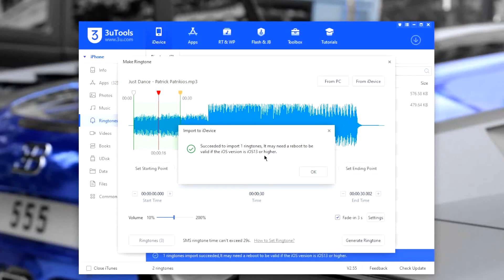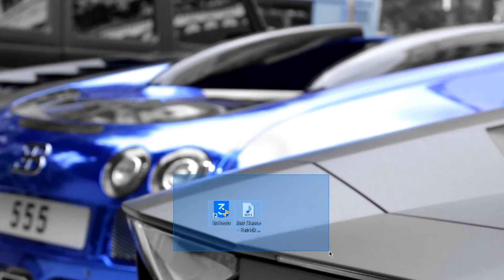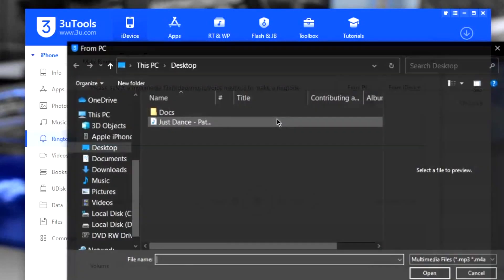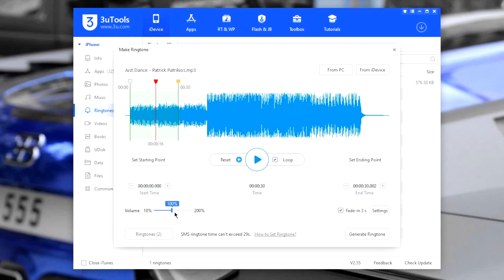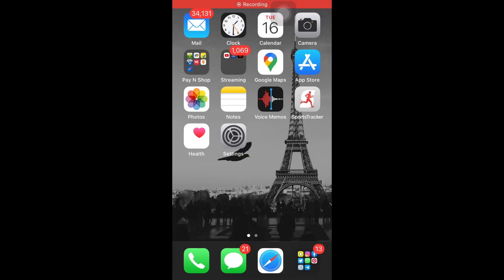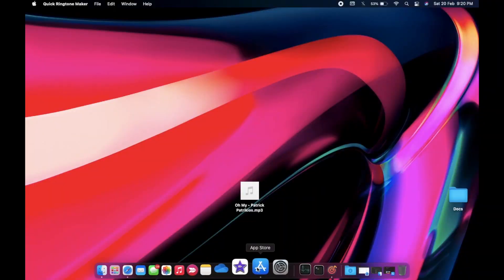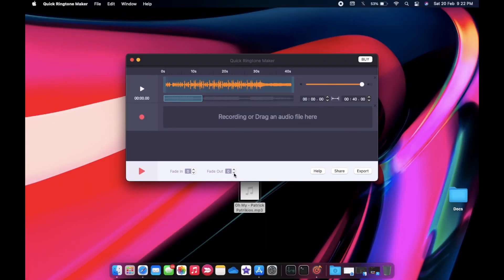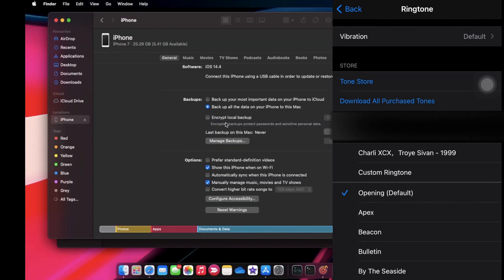How To Make Custom Ringtone For iPhone Without iTunes And GarageBand For Free!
Are you bored with the native Apple ringtones? If yes, watch this video and learn how to make a custom ringtone for iPhone on Windows as well as Mac without iTunes and Garageband.

If you found this video helpful, do share it with friends!

Timecodes
0:00 - Intro
0:30 - How to make ringtone for iPhone using Windows 10 without iTunes
2:50 - How to remove the custom ringtones
3:29 - How to make ringtone for iPhone on Mac without iTunes and Garageband

At PadhKeDekho, we aim to provide relevant information regarding products and services. We have covered reviews, unboxings, tips, and tricks for windows and mac.